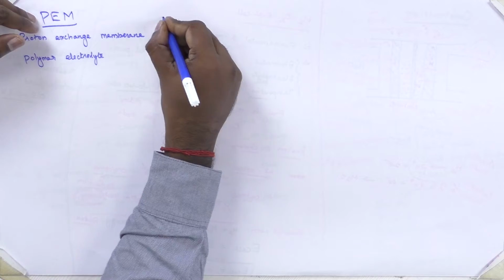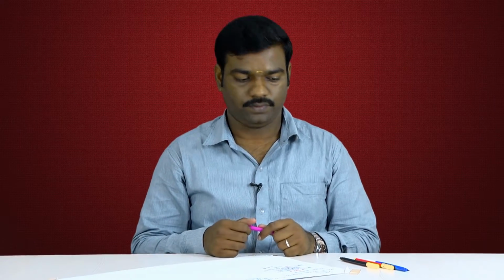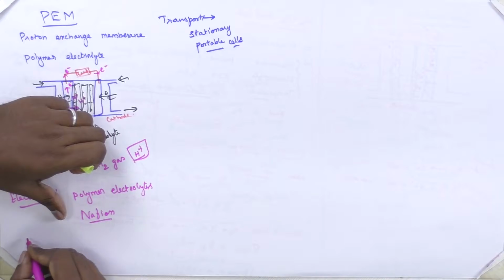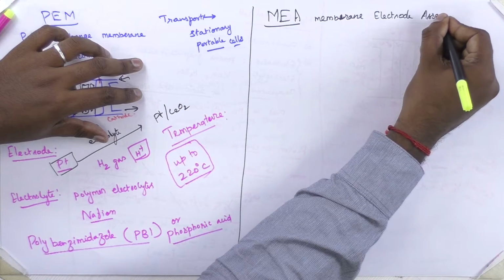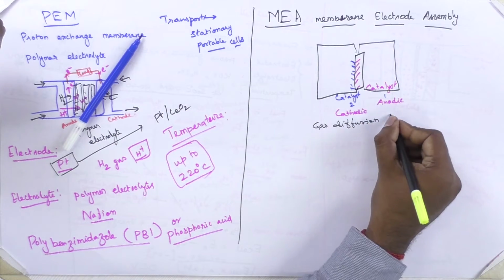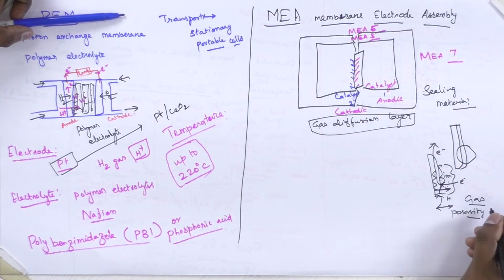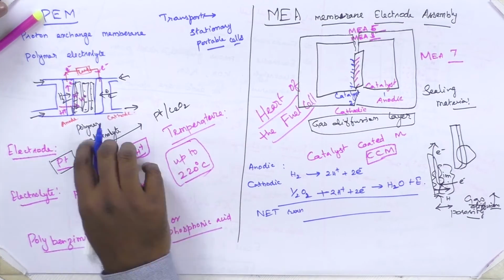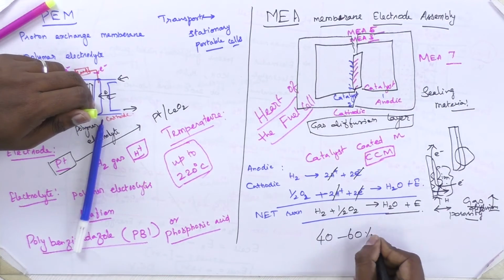18AU103 Engineering Chemistry I Unit 02 Lec 02